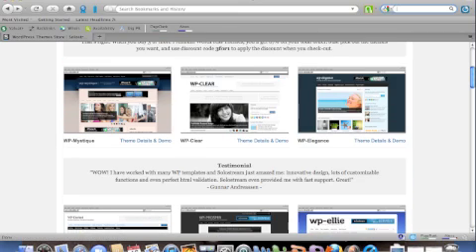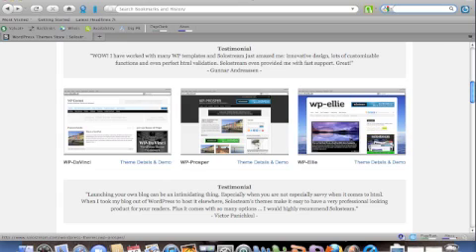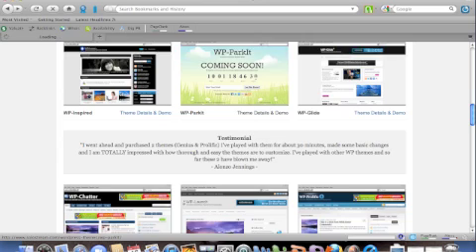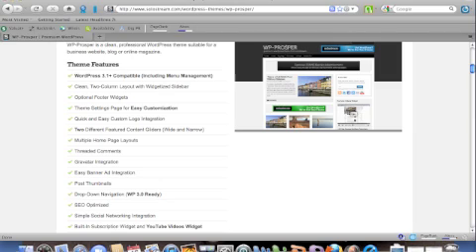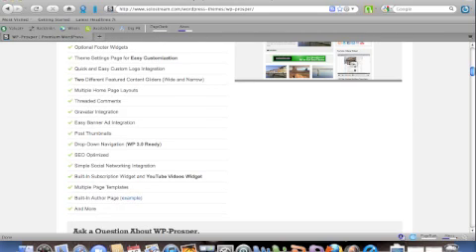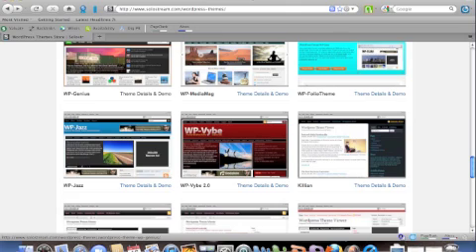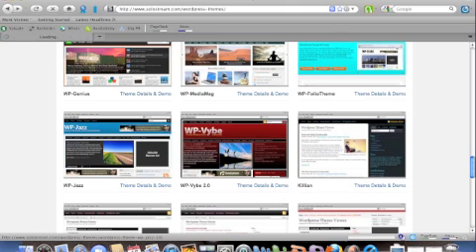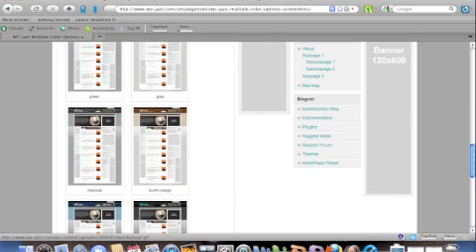Recommended Premium Wordpress Themes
, This website has some highly recommended Premium Wordpress themes that are highly customizable, stylish and they are already optimized for SEO.  These are professional wordpress themes that I use on several sites that I own.